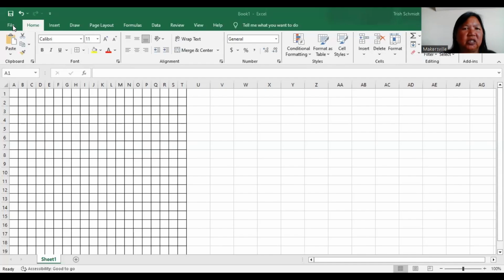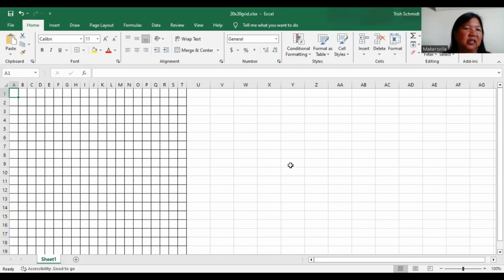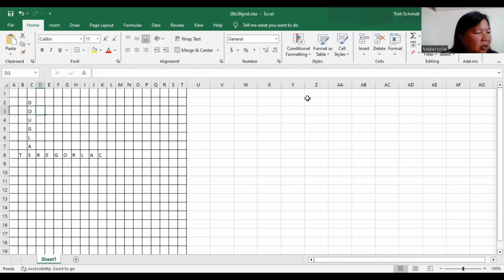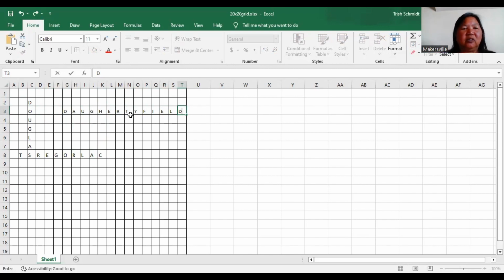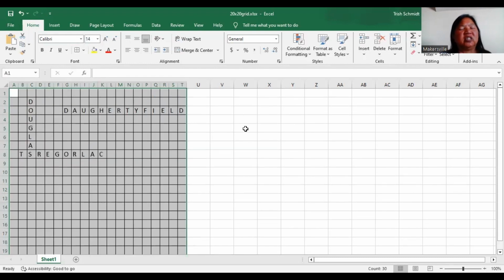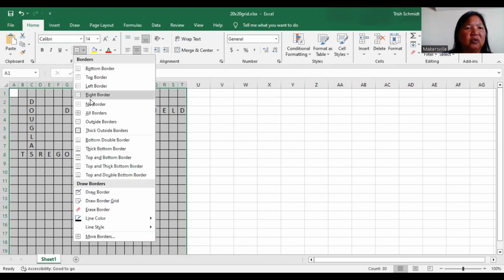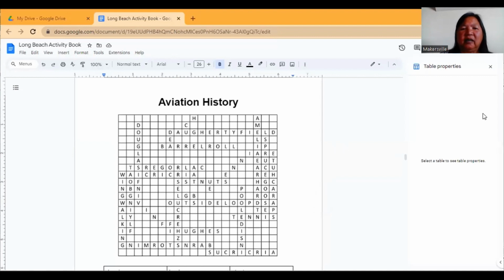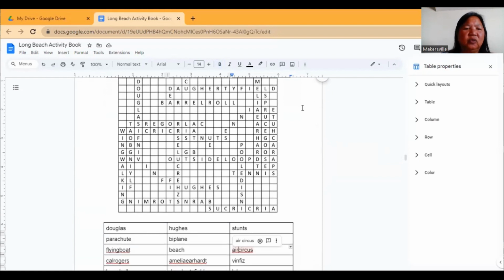How to Make a Word Search by Hand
In this video, we use a page template to make a word search that is based on aviation history in Long Beach.